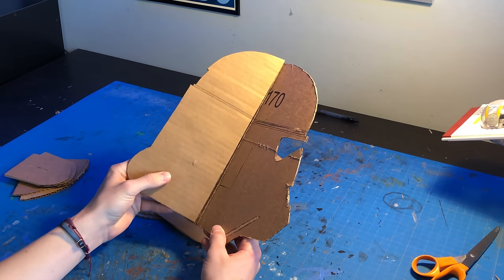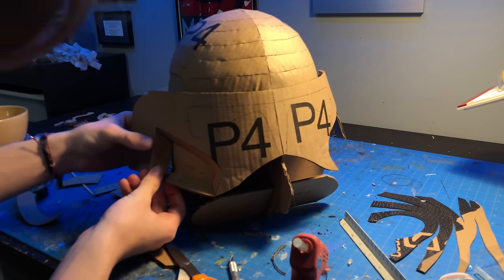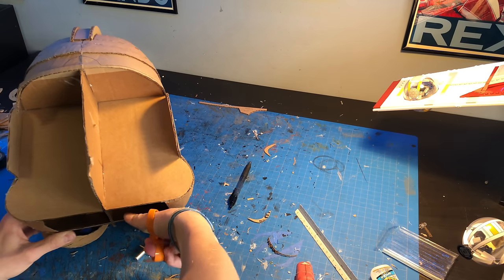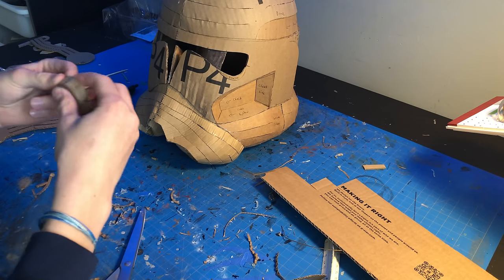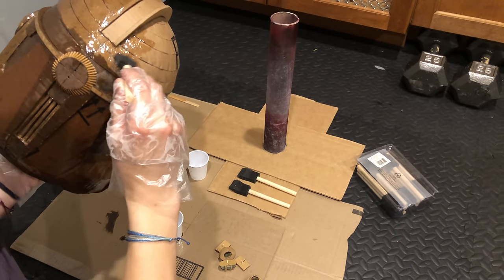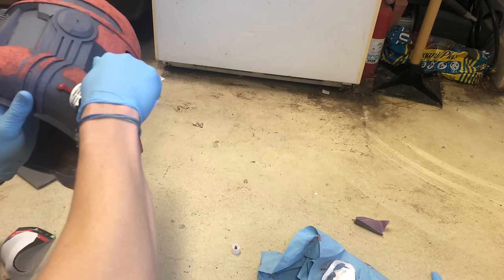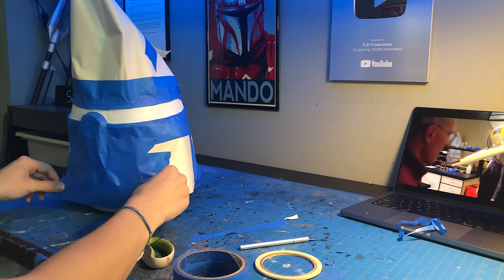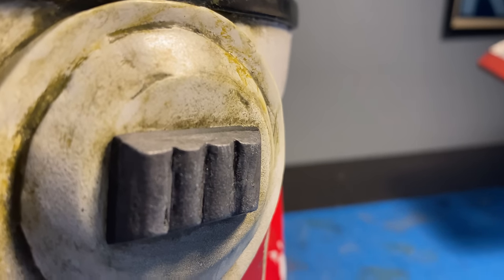Cardboard SHOCK TROOPER Helmet (DIY)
My Cardboard Clone Shock Trooper helmet, made completely from scratch!
If you have any suggestions for future projects, please, leave em down below!